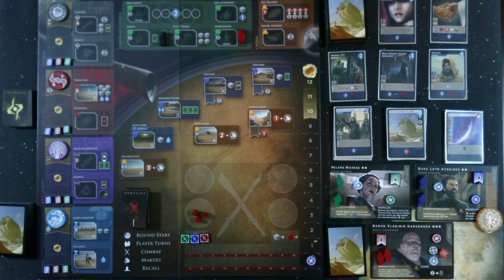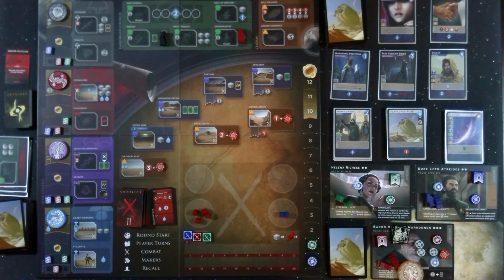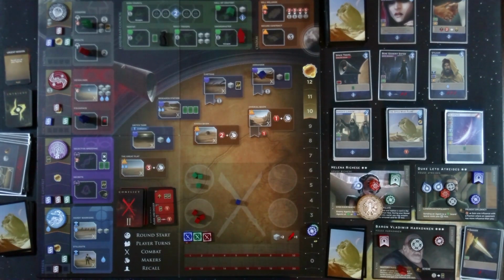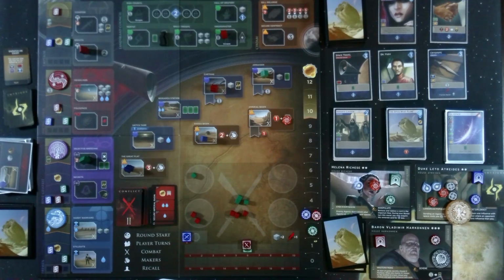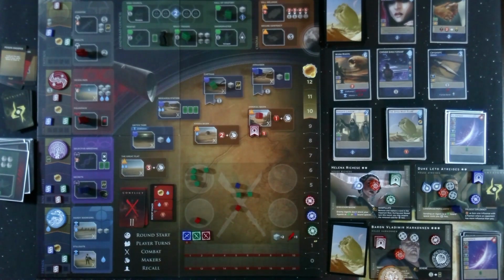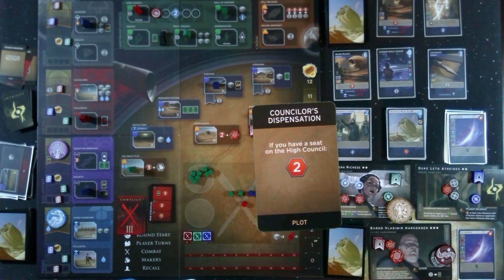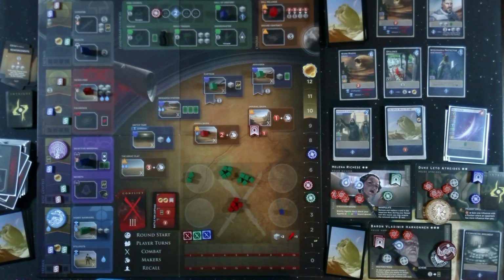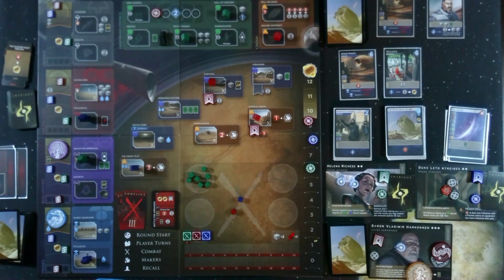Dune Imperium | Baron Harkonnen vs Duke Atreides and Helena Richese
Another game of Dune Imperium and it's time to bring House Harkonnen into the fray. I played as Baron Vladimir Harkonnen going up against the AI competition of Duke Leto Atreides and Helena Richese.

Amazing tokens by Buy The Same Token.